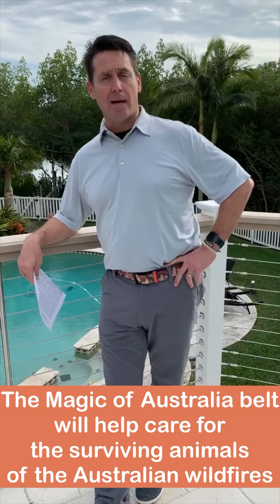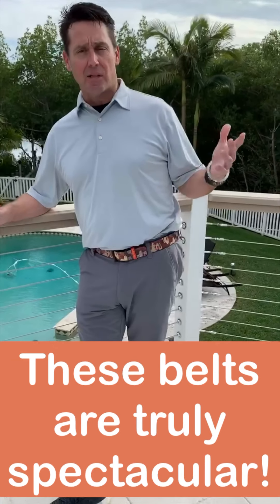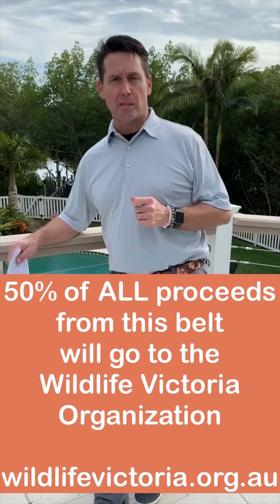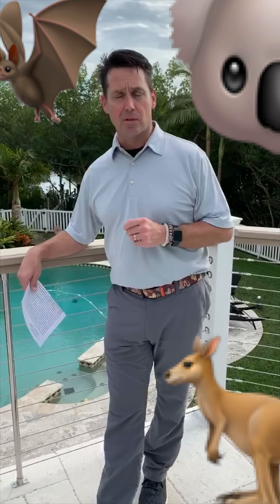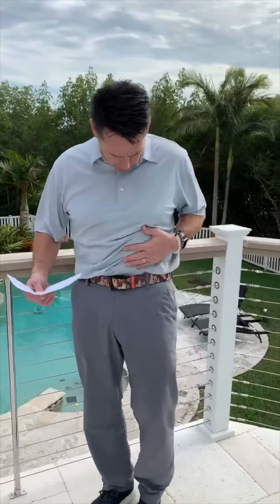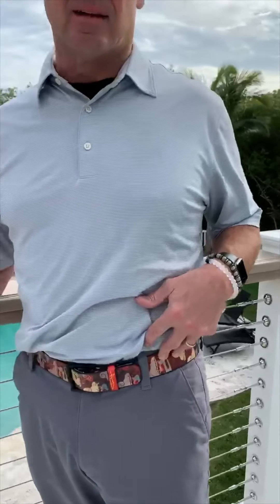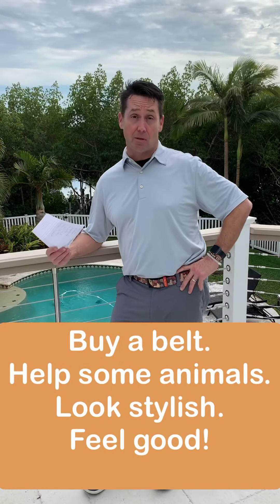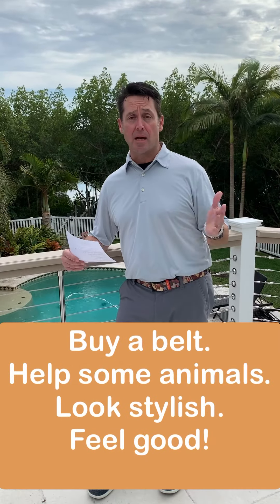A Belt for Australian Wildlife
Great opportunity to own a unique belt from the one and only Jon Wye, while donating to a cause that will help our furry Australian friends cope with the loss of habitats due to the fires this year.  Check out his website JONWYE.COM.  Take a look at the amazing belts he produces here in the US!   You won’t be disappointed.